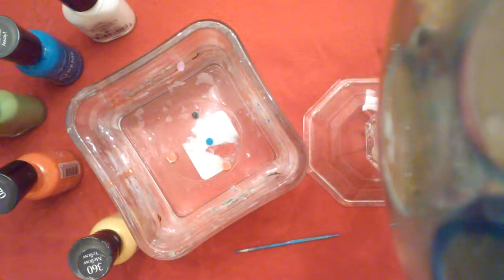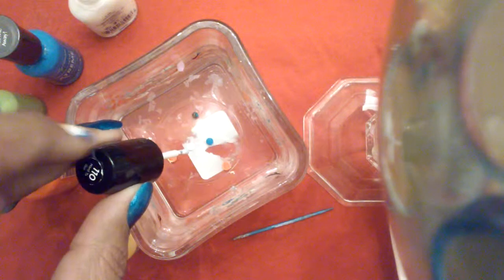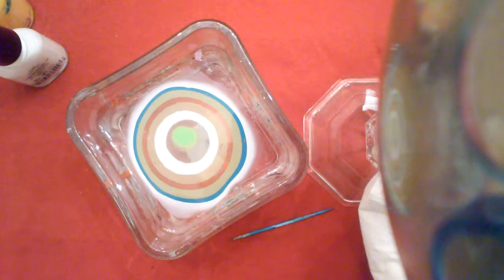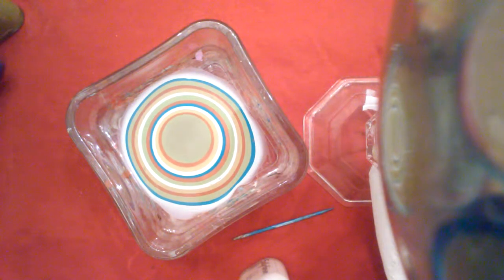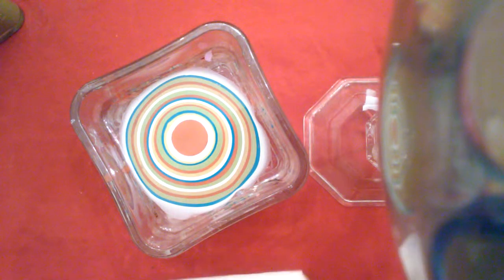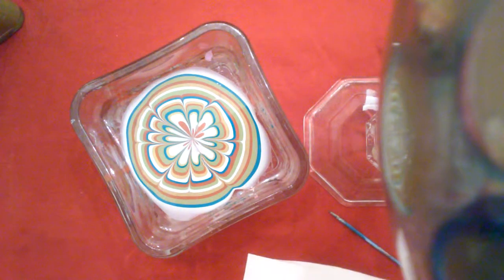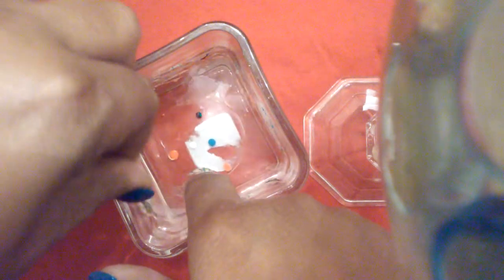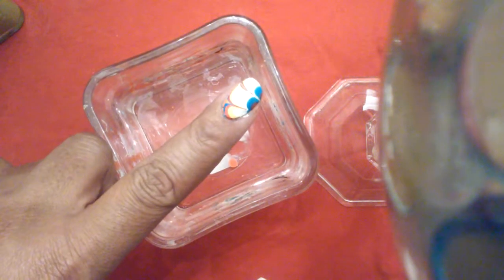Colorful water marble nail art tutorial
Sally Hansen Xtreme nail polish, Limestone, White, Blue me away, Hot Tamale and Yellow